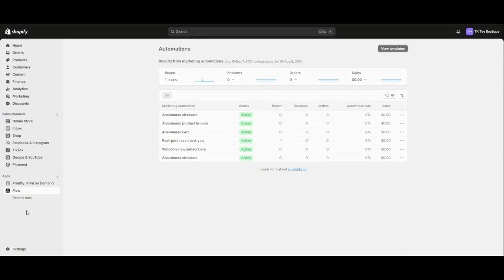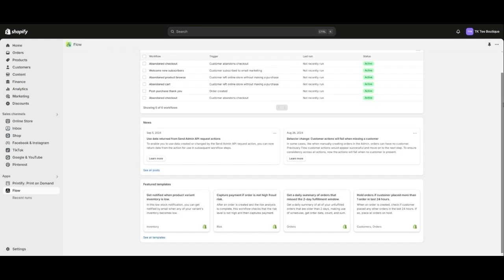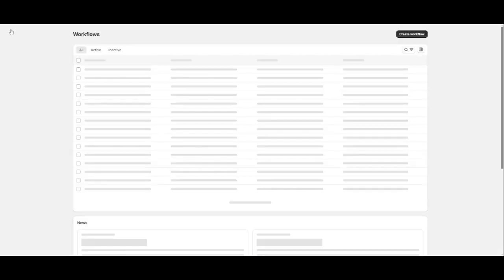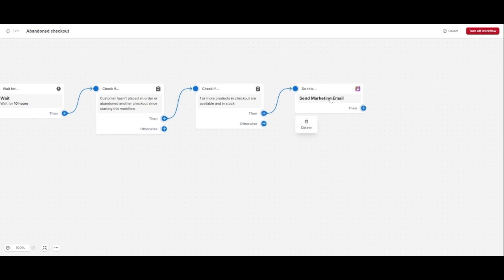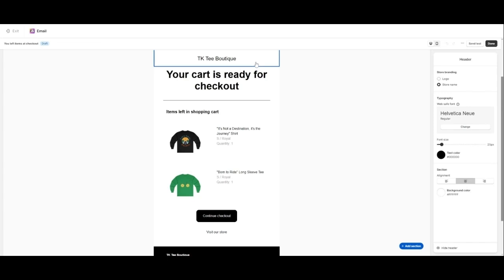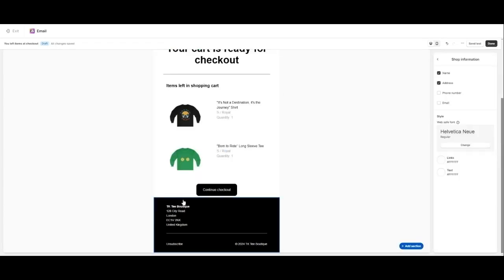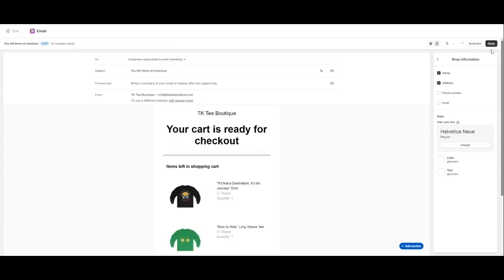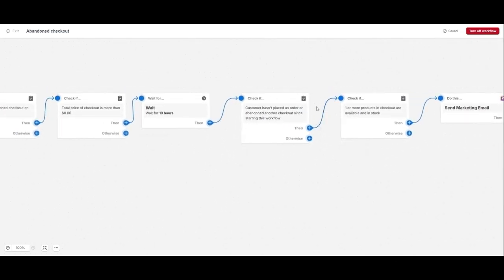Unlock More Sales: How to Set Up Automated Email Marketing on Shopify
In this video, I’ll show you how to easily set up automated email marketing for your Shopify store! From welcome emails to abandoned cart reminders, automated emails are a powerful tool to increase conversions, engage customers, and grow your online business. 📧

In this video, you’ll learn:
- Why automated email marketing is essential for Shopify stores
- Step-by-step instructions to set up automated emails
- How to use email automation to increase sales and customer loyalty

Ready to save time and boost your store’s performance? 🔥

🛍️ Shopify Highlights:

- Easy-to-use platform with customizable templates
- Perfect for beginners and experienced sellers alike

Ready to build your online store? Follow along with me and get your business up and running quickly!